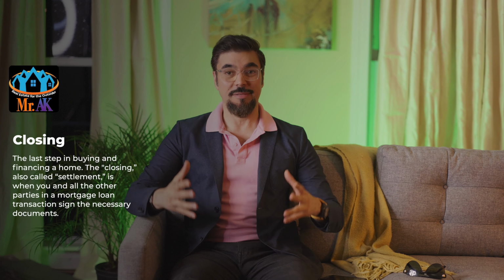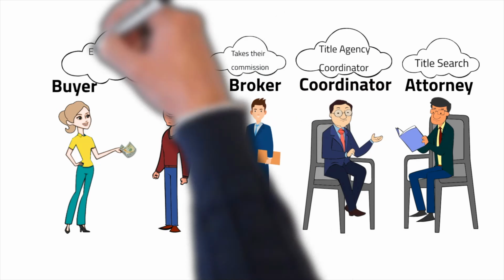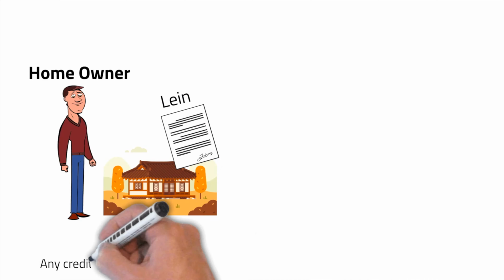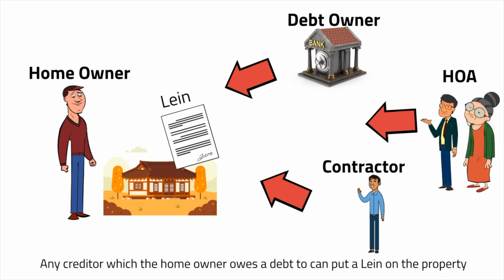Core Concepts of Real Estate, Must Know Terms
Core Concepts of Real Estate, Must Know Terms. Core Concepts of real estate is a video for a beginner level audience. These concepts are fundamental to understanding how real estate works? The must know concepts, terms, the essentials, the real estate terms to know for test or exam. Whether you want to be a real estate agent, buyer, seller, wholesaler, broker, or investor, these core concepts of real estate apply to every individual who would ever purchase, sell, rehab, or rent a real estate property. These core concepts of real estate concepts are for everyone. Once you learn the fundamentals of real estate concepts/terms, you can begin to own any real estate in the world and you would be able to converse with contractors, HOA, sellers, agents, brokers, and everyone.

Chapters:
00:00- Intro
00:38: Topics
1:20 - Property Types
2:07 - Realtor
2:44 - broker
3:30 - Buyer/seller
3:44  - Wholesaler
4:15 – Buying a property
4:25 – Earnest Money
4:55 – Banks/Private Lenders
5:09 – Underwriting
06:00 - Home Inspection
06:48 - Closing
07:20 - Title Agency Role
08:15 - Lein
08:56 - Deed
09:16 - Title

👉 How to buy a house in the US as an Immigrant, buy real estate as an Immigrant

✅  About Entrepreneur Extraordinaire.

Hi, I am AK. I am an accredited, Investor. My channel exists to inspire entrepreneurs, especially the "Outsiders" who don't have access to what the wealthy have. I want to share my knowledge in the areas of: 💰 Real estate investing, 🔥 Taxes, and 💯 Credit

I openly share the secrets only my rich friends have access to. I have built a million-dollar empire, and I want to show you how you, too, can do that.

I am an immigrant who came here 25 yrs ago as a poor student and am now a self-made millionaire with 30 rental properties, 2 buildings under construction, numerous flips, stocks, and 3 active businesses. I want to help those who don't have resources, are lost, and need direction.

I have access to networks of investors, realtors, brokers, lenders, title agencies, credit experts, and tax consultants. My mission is to help everyone, irrespective of their social status, race, color, sex, gender, or religion.

I wish you all an amazing life. 👍🏼